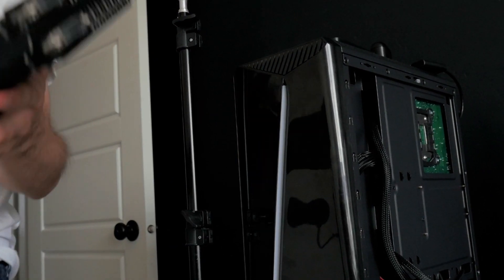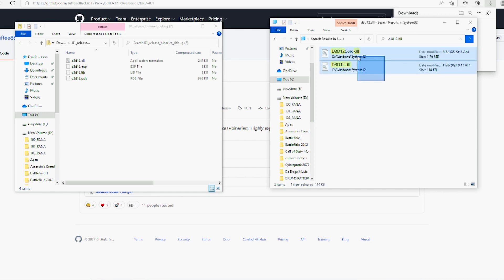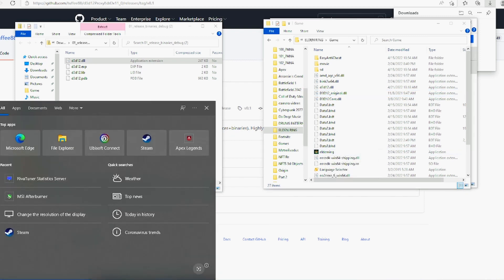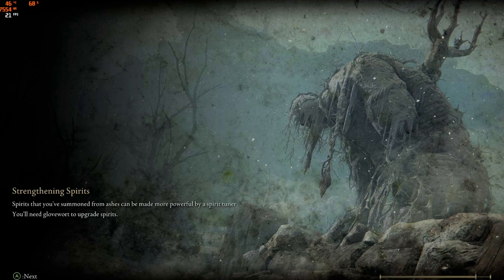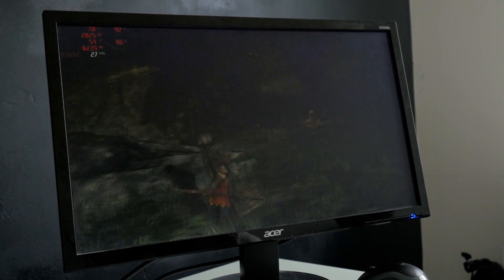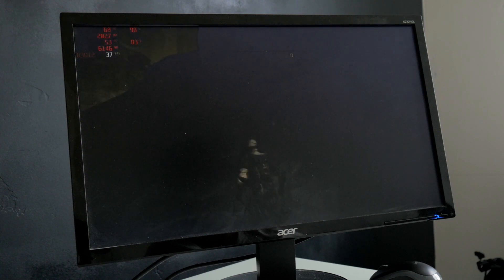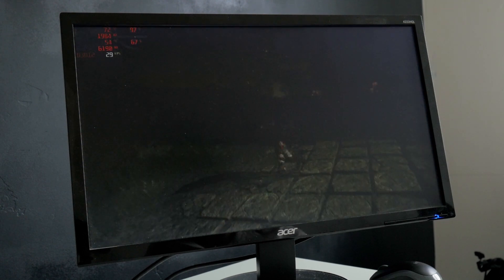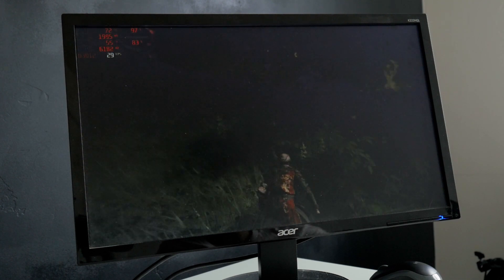How to play Elden Ring on a Dx11 GPU featuring the Nvidia GTX 760 Gameplay I5 3470 8GB Ram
I'll show you how you can play Elden Ring using an older GPU. For this, I'll be using a GTX 760 but can work with any Dx11 GPU. Since Elden ring apparently doesn't support them. This build has an I5 3470 with 8GB Ram installed.